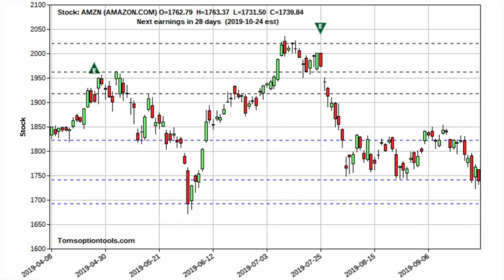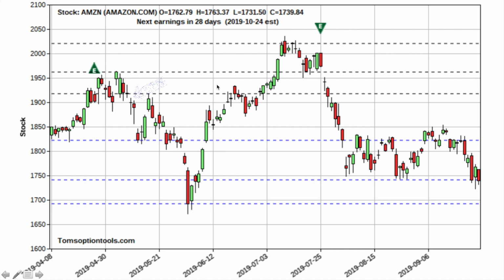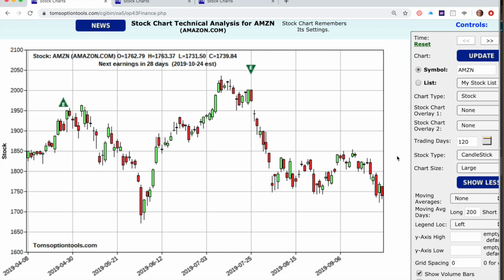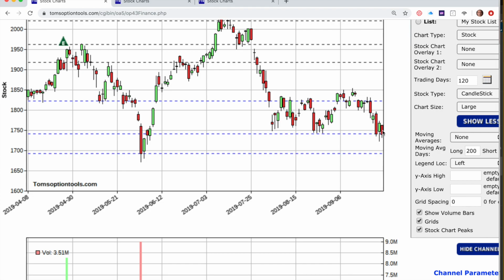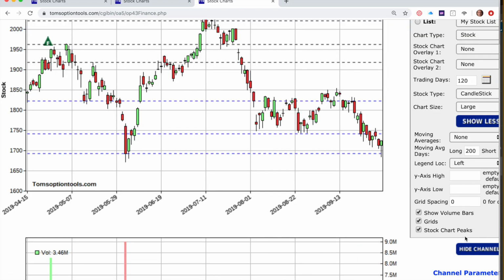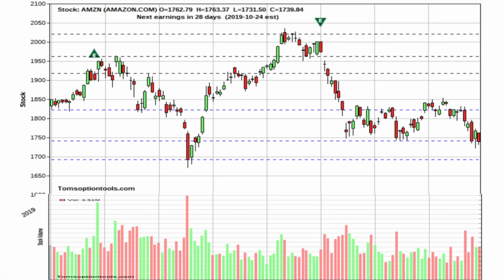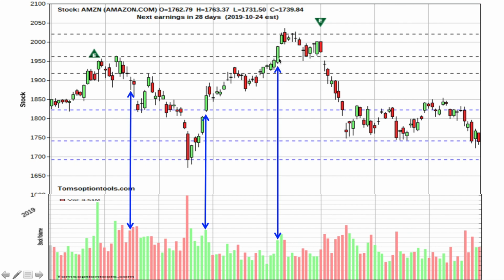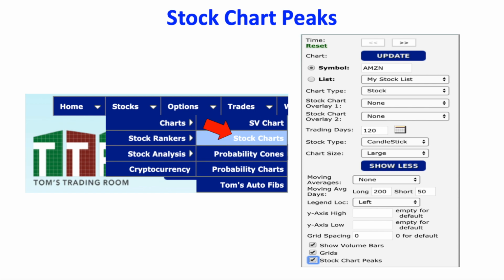Stock Chart Peaks System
How the Stock Chart Peaks indicator works in Toms Option Tools.